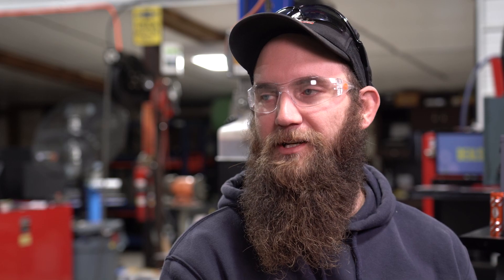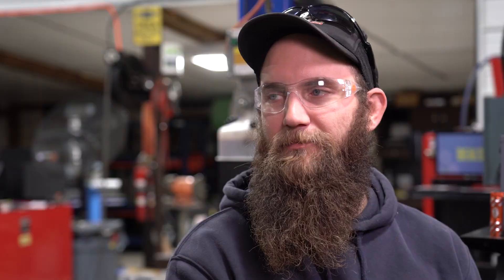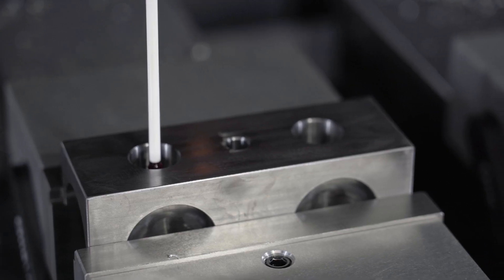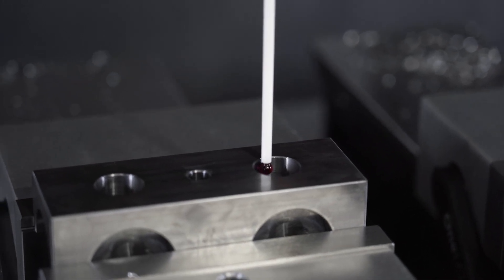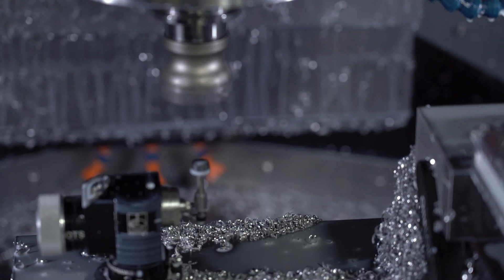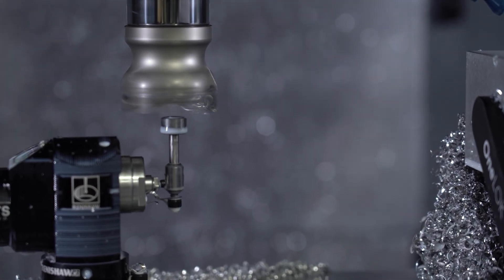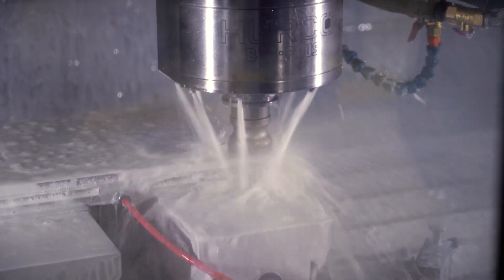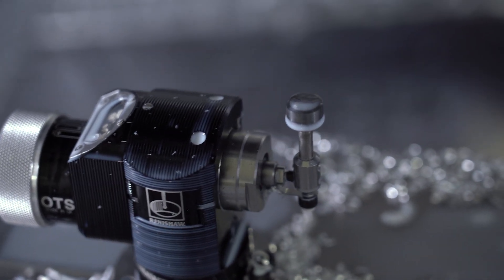The One-Person Machine Shop | Probing for Setup and Lights-Out Machining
One-person machine shop owner Dan Donaworth, owner of Dan’s Custom Machining, says he needs to run his machine tools lights-out “just so I can get some sleep.” The shop keeps making money after hours in this way, but a tool break or a mislocated part during this unattended machining could be disastrous — resulting in a scrapped part or a crash that damages the machine. On-machine probing, both to measure the part and to measure the cutting tool, is the safeguard that helps ensure effective unattended production by checking for these concerns.

Probing helps during the daytime, too. Setup time is the chief efficiency challenge for any small job shop. Relying on probing allows setups to be performed much more rapidly. Dan Donaworth talks about his use of machine tool probes (from Renishaw) in the latest episode of our video series, “The One-Person Shop.”

Modern Machine Shop is the leading publication and most trusted idea resource for owners and managers of CNC machining facilities.
all job shop doing short-run work, where fast setup and a trouble-free machining process determine the job’s profitability, what is the effective way to hold thin, delicate parts? The answer Dan’s Custom Machining found is vacuum workholding. This video describes the use of quick-setup workholding using the force of vacuum pressure.